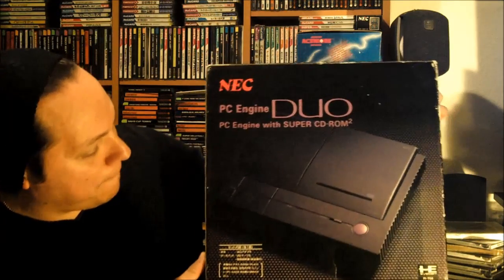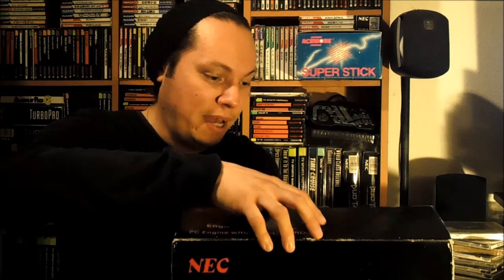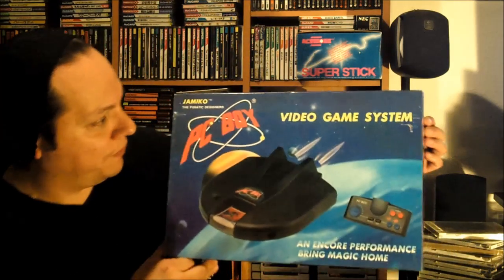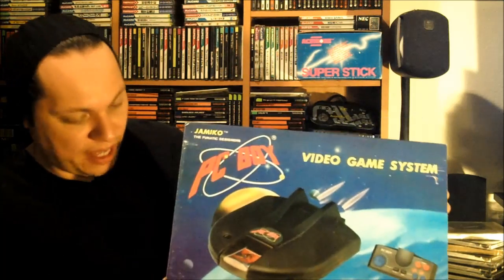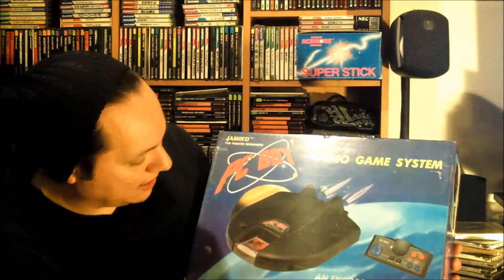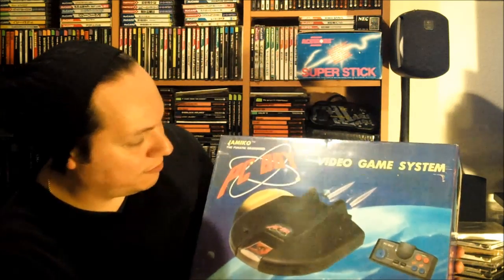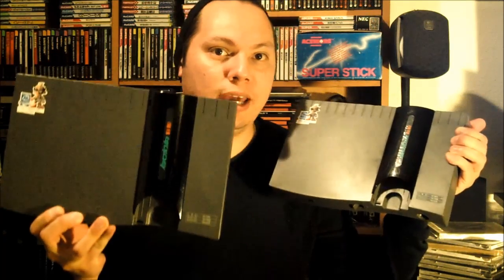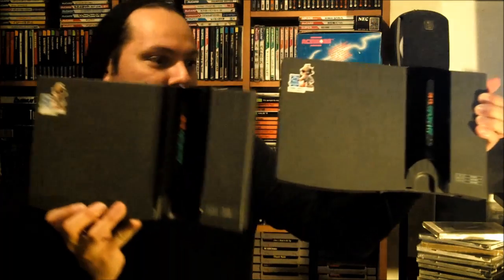An all Turbografx 16 and PC-Engine pick ups special! Tons of crazy rares!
Help me find the last few Turbografx 16 titles I need to complete my collection!!
Turbo Stuff I need:

Bonk 3 Bonks Big Adventure CD
Camp California
Cotton
Dynastic Hero
Exile Wicked Phenomenon
Forgotten Worlds
Godzilla
Jack Nichlaus Turbo Golf CD
Legend of Herno Tonma
Lords of Thunder
Raiden
Super Air Zonk